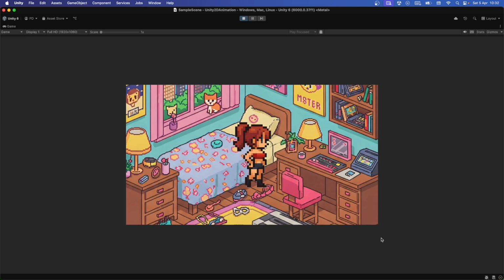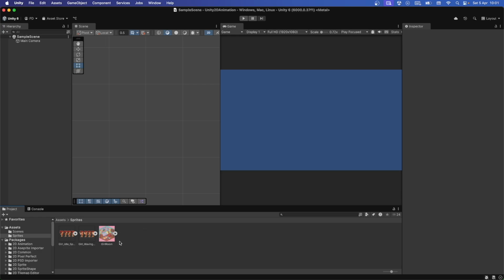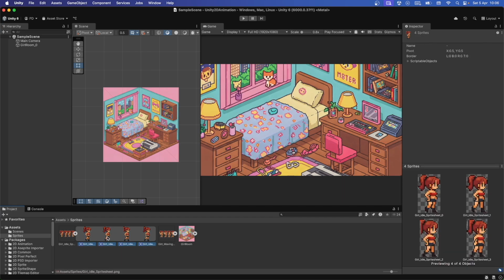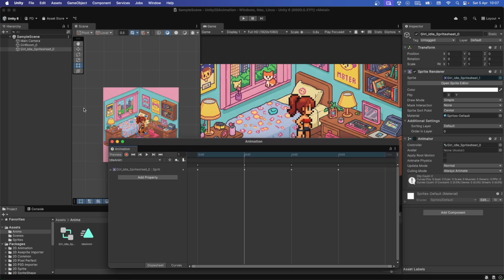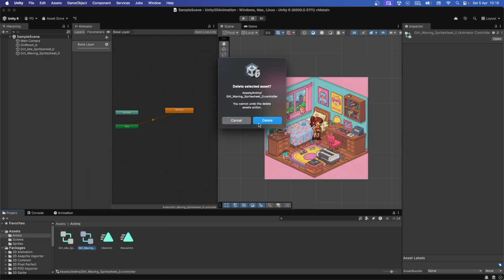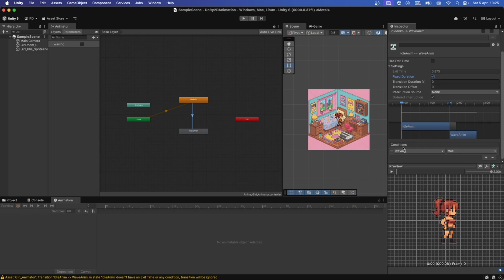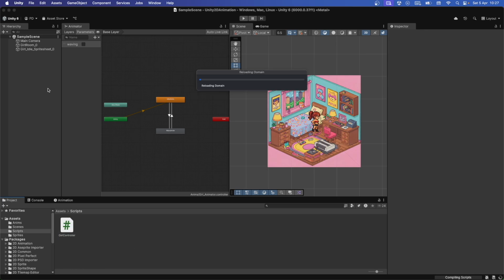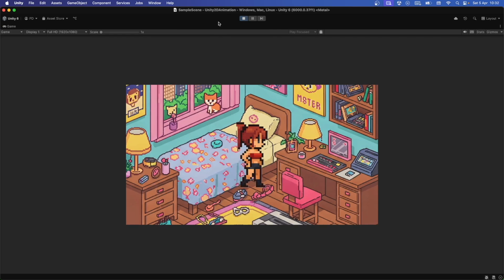Unity 2D Animation Tutorial –Trigger Animation with Spacebar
Welcome to Mr Wonder How! In this fun and beginner-friendly Unity tutorial, we’ll show you how to create a 2D animated 8-bit girl who waves when you press the space bar! 💖

Whether you’re new to Unity or working on a retro-style game, this video walks you through:
✅ Setting up a pixel art girl’s room background
✅ Importing sprite sheets (idle & waving)
✅ Creating multiple frame animations
✅ Using Animator to switch between animations
✅ Writing a simple C# script to trigger waving with the space key

Key moments

00:00 Introduction
00:27 Import Images
01:50 Create sprites from images.
01:57 Create character animations
04:25 Adjust animation controller
05:55 Coding for animation transition